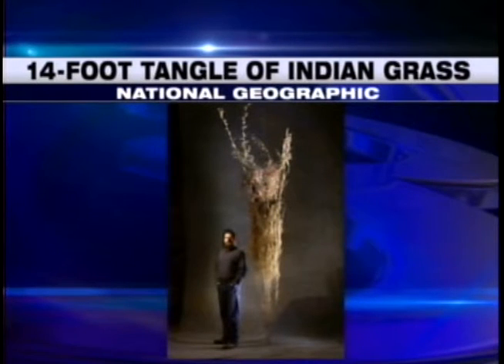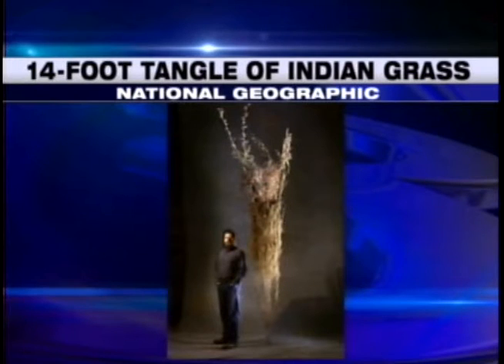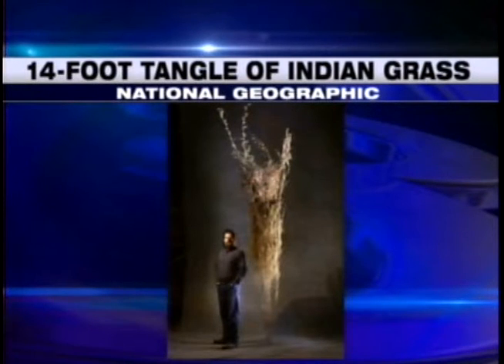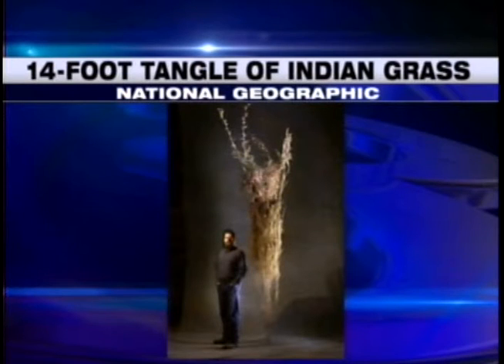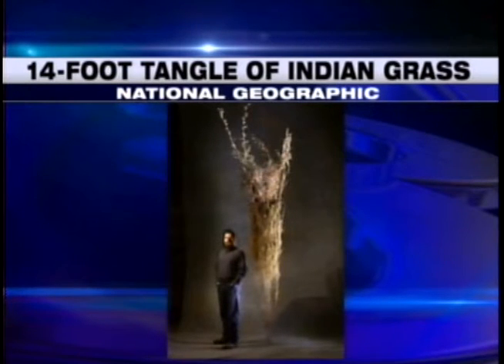Native Prairie Found in Northeast Missouri